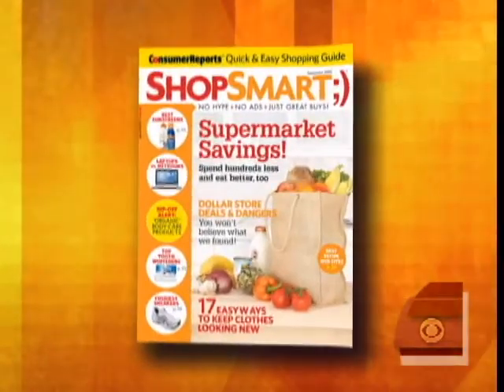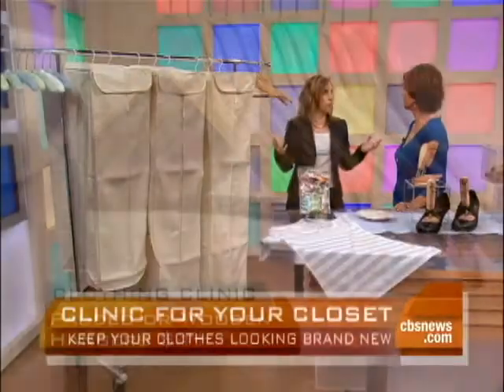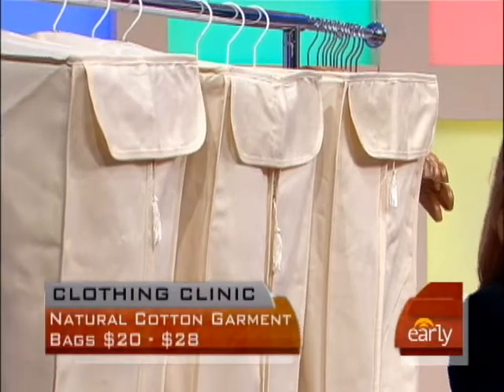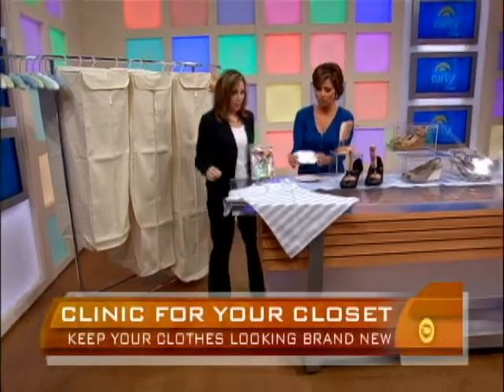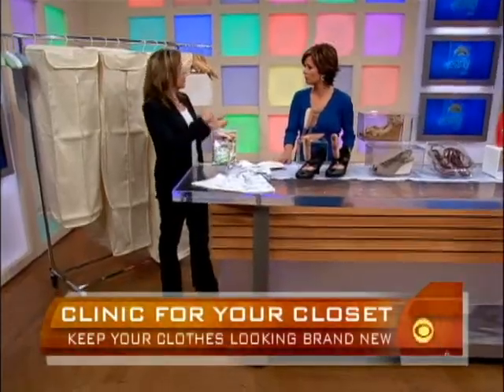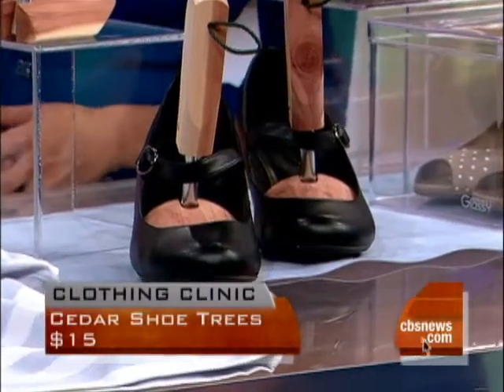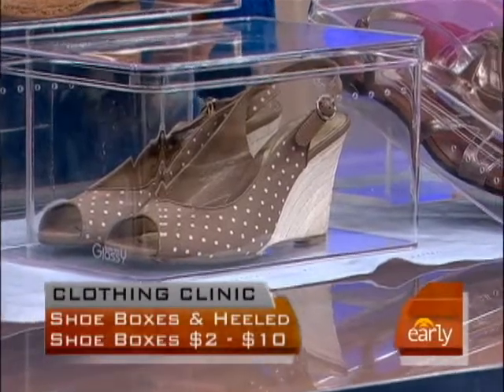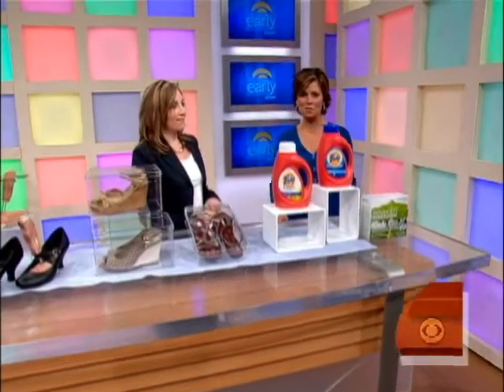Closet Organizers Save Money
Accessorizing your closet can keep your valuable clothing lasting longer, Shopsmart magazine's Lisa Lee Freeman tells Maggie Rodriguez.